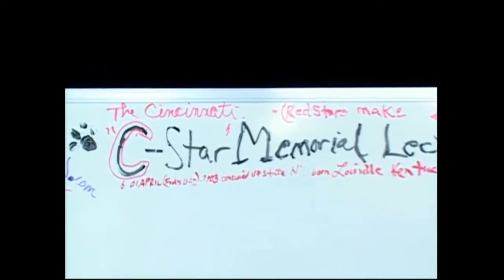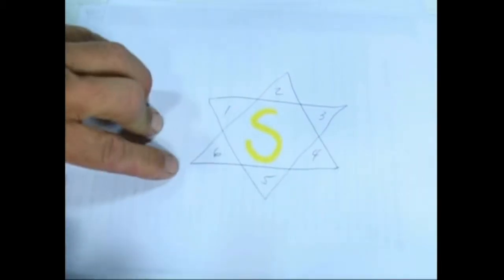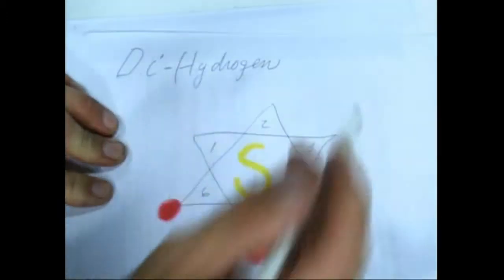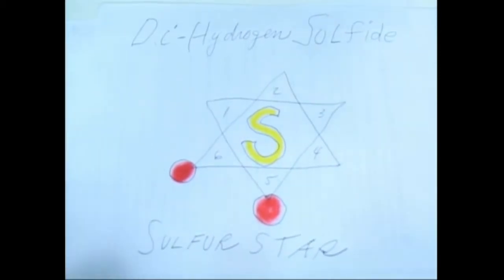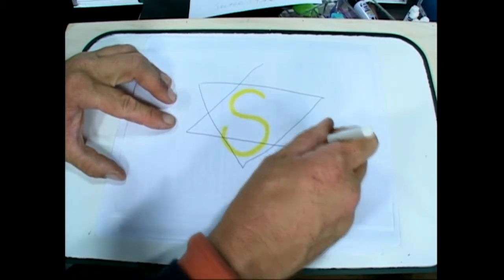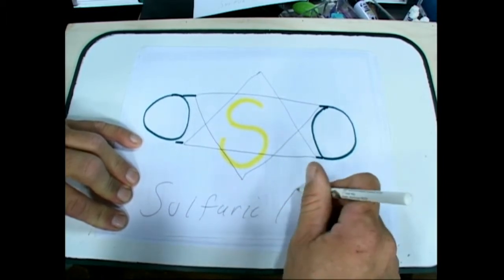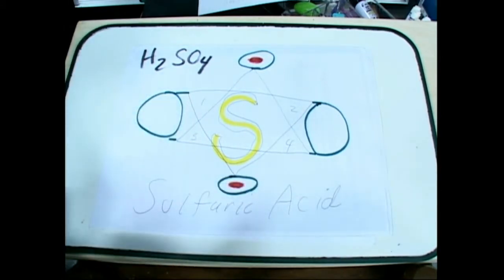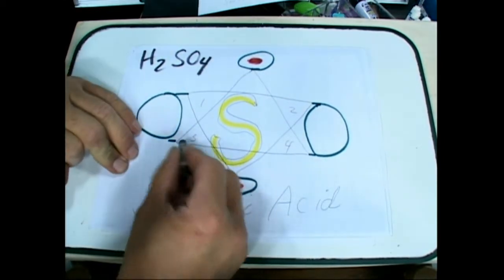Sulfur 6-Point STAR I Hydrogen Sulfide Sulfuric Acid 12JUL2010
The' Star of David' having six points is the best for the six bonds that a sulfur atom can have! H2S (Hydrogen Sulfide the rotten egg smell, resembling the H2O for the oxygen above it in the periodic table. ) is the simplest, Sulfuric acid that hardest!. The lone pair aliens really come in hand for this concept! Remember oxygen is always two bonds so a double bond is two points on the star (and an acid will be one bond to the star and the other will be the red hydrogen dot (a proton to make it an acid). This IS complicated so anything to make it easier to understand. they're called 'oxy-acids' when there are lots of possibilites for bonds (the most famous are the phosphoRUS, Sulfur, Chlorine, Bromine...others will be just like the elements above them (say selenium or Iodine, etc. ) the halogens have the most, so if you learn that it'll NEVER Be any harder! Only oxygen to the artom and the single bonded NOT double is the one that makes it an acid and has the hydrogen proton ON the oxygen! not the middle element! EXAMPLE the oxy-acid series for chlorine...HCl. HClO, HClO2, HClO3, HClO4. so five possibilites for the halogens...but it's easy when you see the octet that it came from.